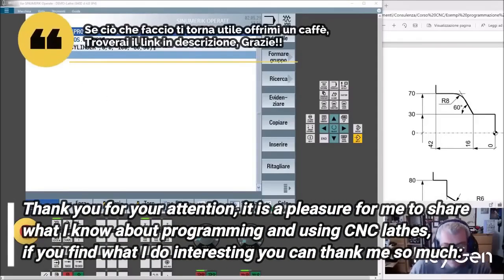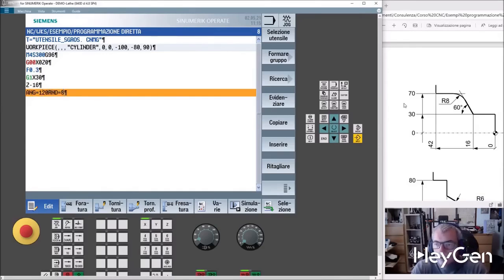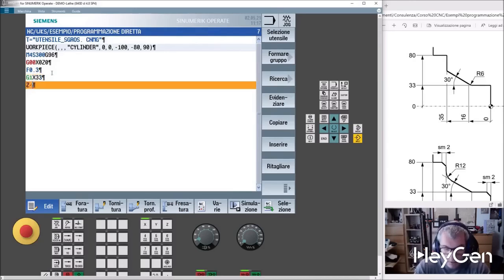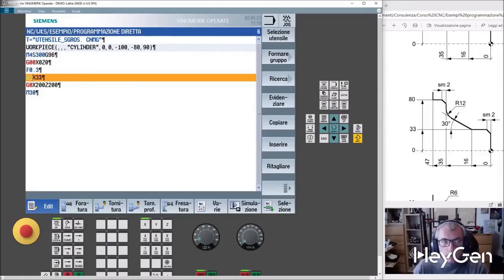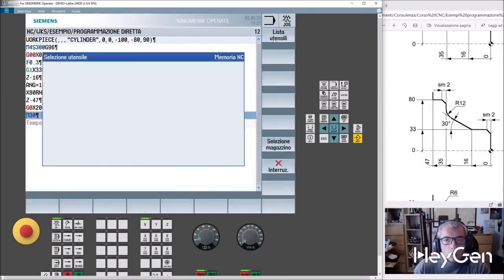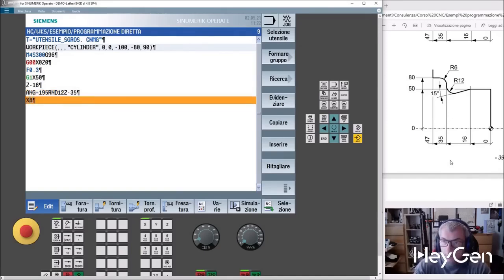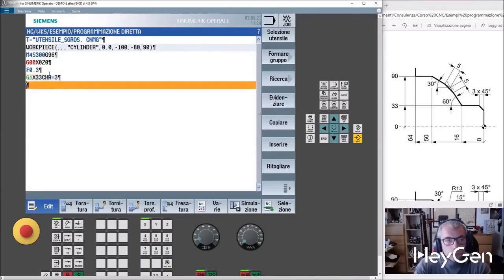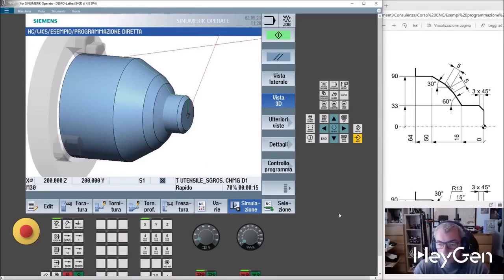No 5B Complete CNC lathe programming Tutorial for beginners Es Direct Programming